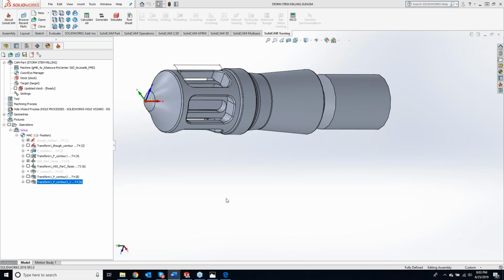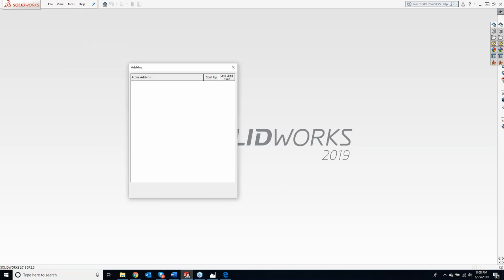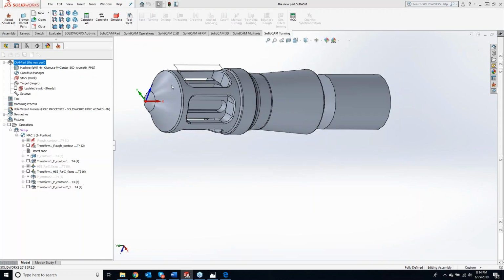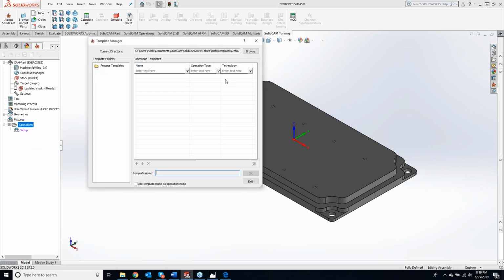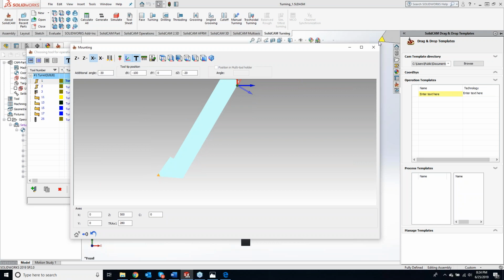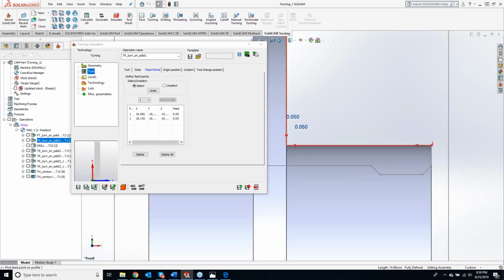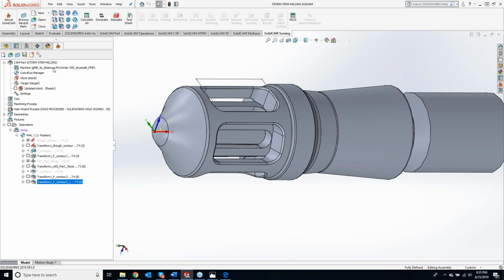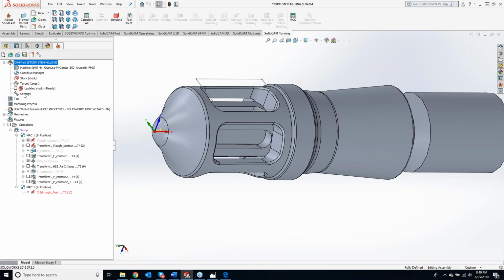KevCAM Night School - Accel Your Programming Skills